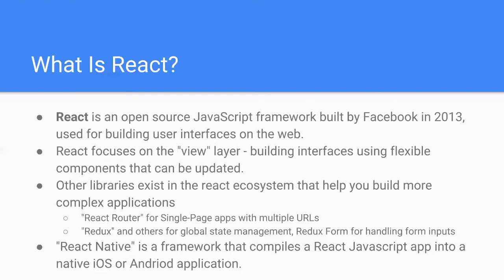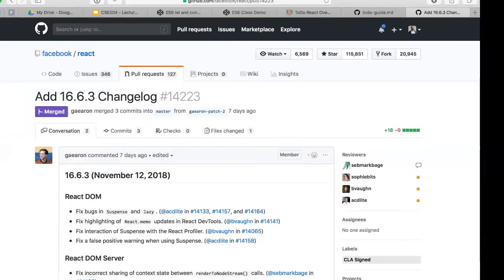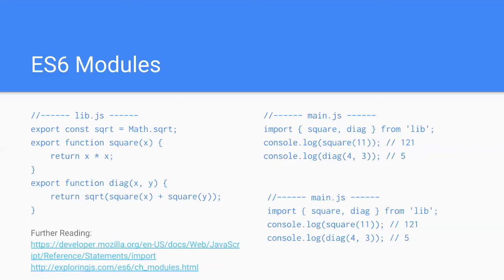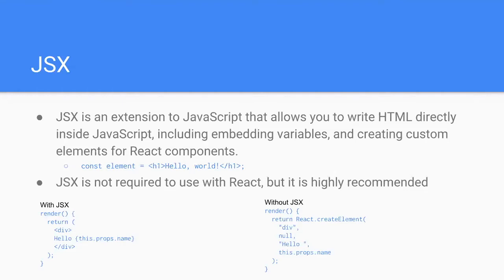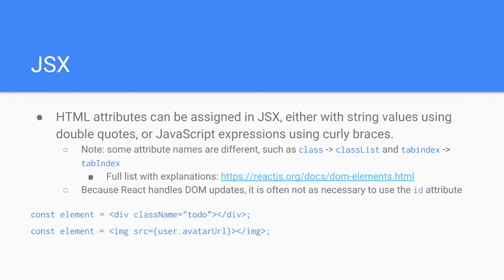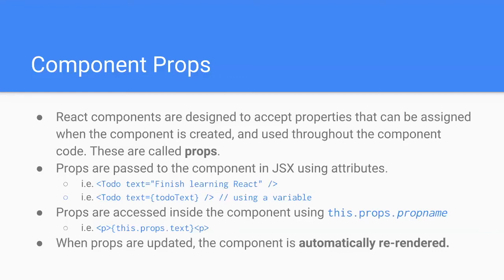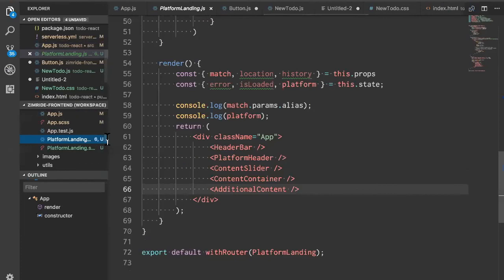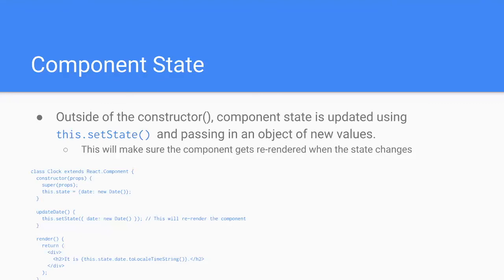WUSTL CSE 204 - Lecture 15 - React Intro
React Intro